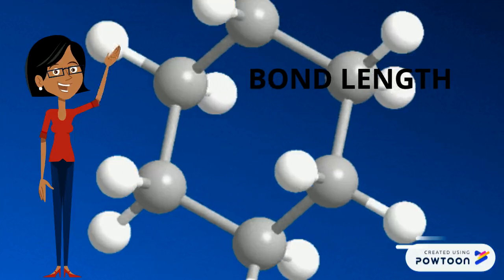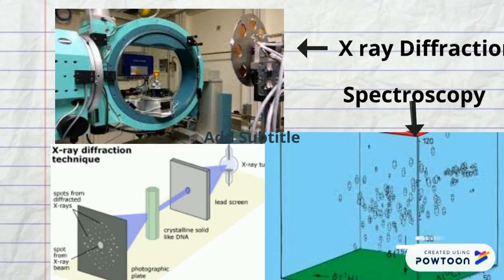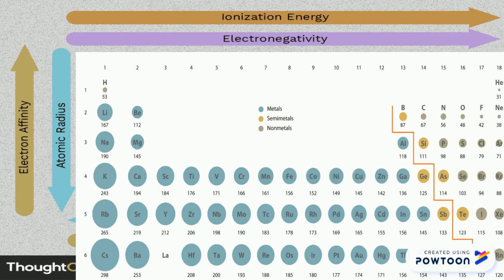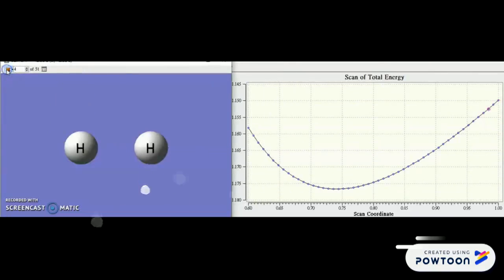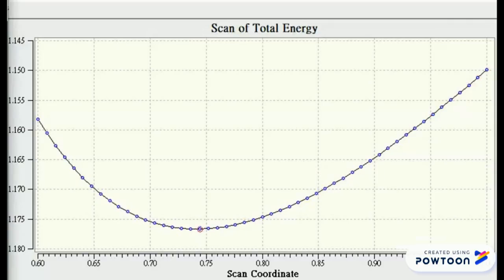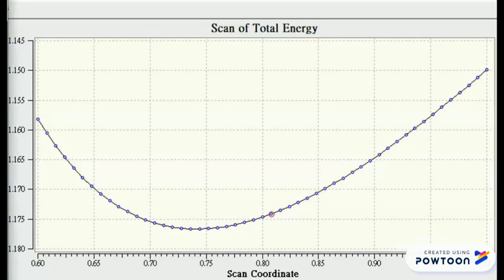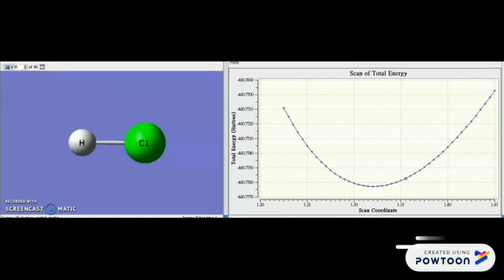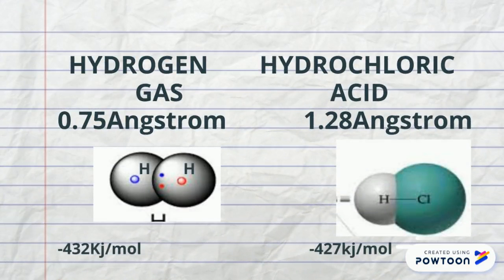BOND LENGTH BY JOSEPHINE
How to determine actual Bond Length using CAD